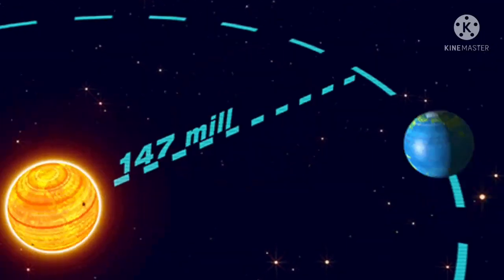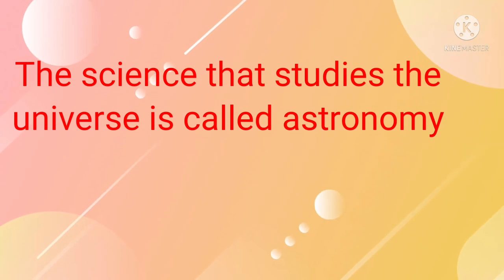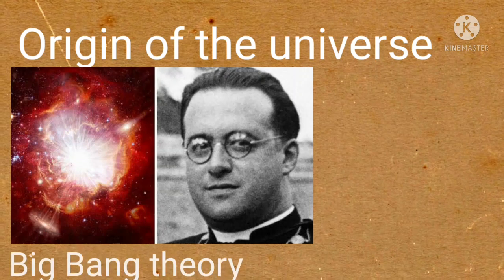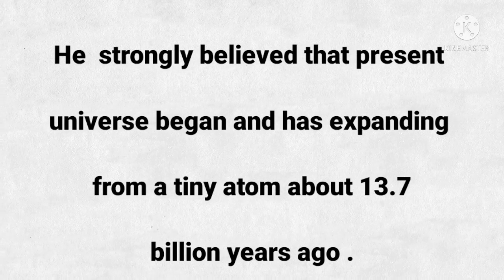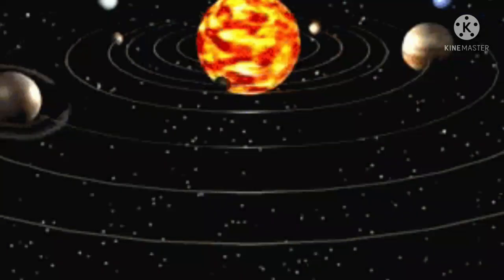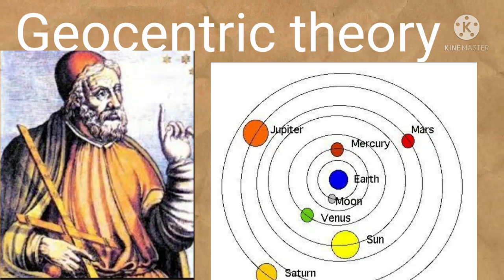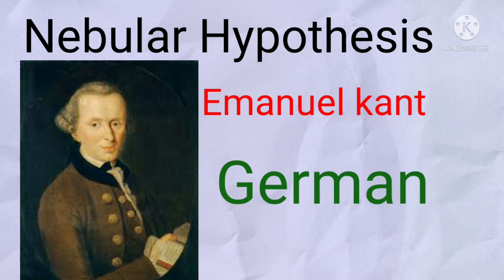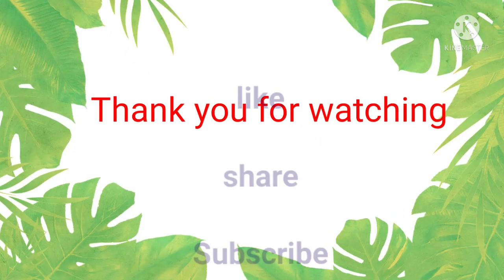The universe and the earth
7th class. 1st lesson
this video explains the origin of the universe and the earth

1st lesson bits

2nd lesson questions and answers

 this video explained with all exercises